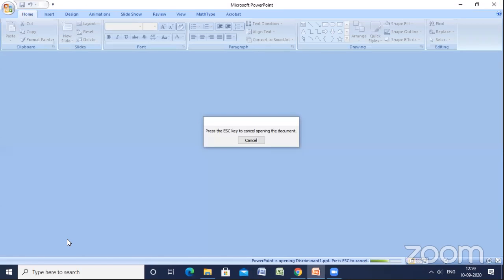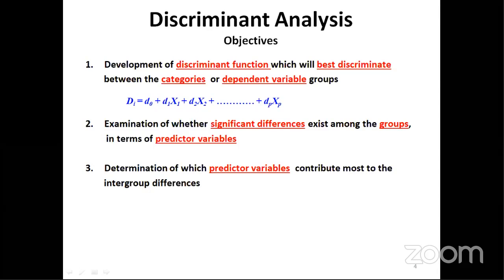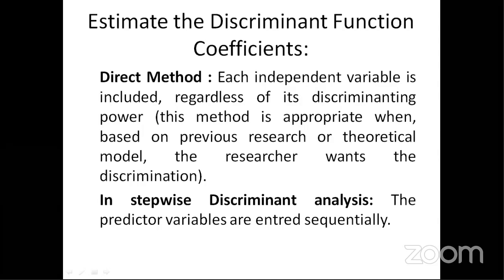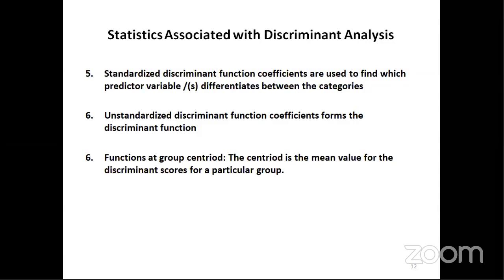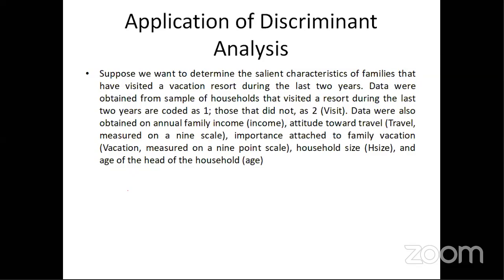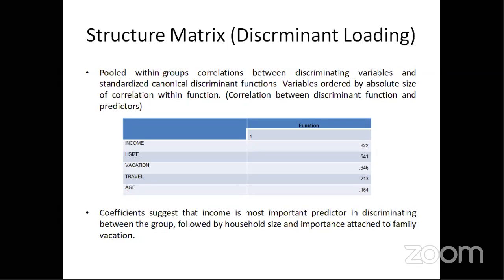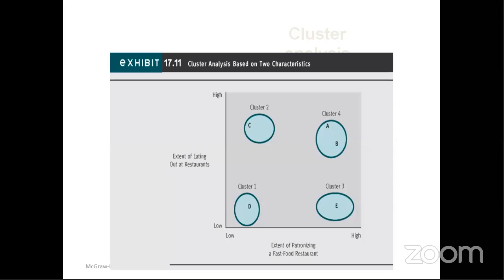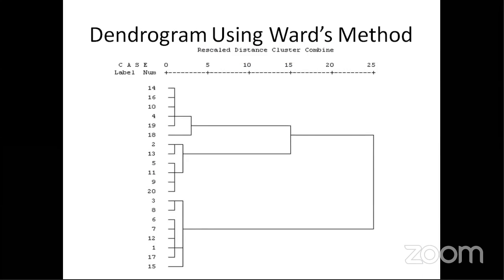Session 10: Discriminant Analysis by Dr. Abhay Kumar Tiwati, Asso. Prof., Deptt. of Statistics, BHU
One Week National Online Faculty Development Program on ‘Research Methodology’ held during September 07 - 11, 2020 organised by the P. G. Department of Commerce, Magadh University, Bodh Gaya and the Indian Accounting Association, Patna Branch.